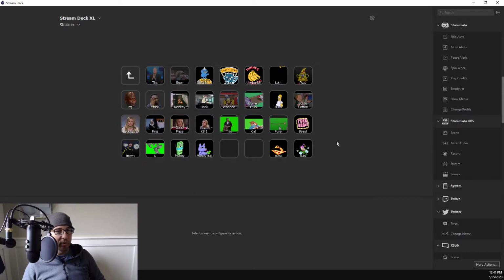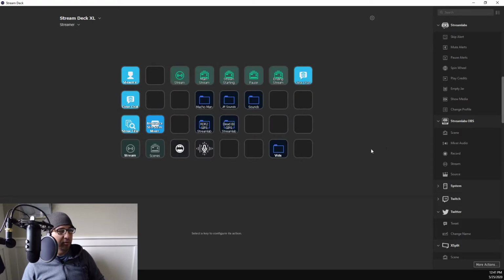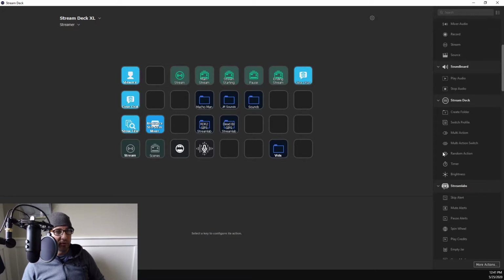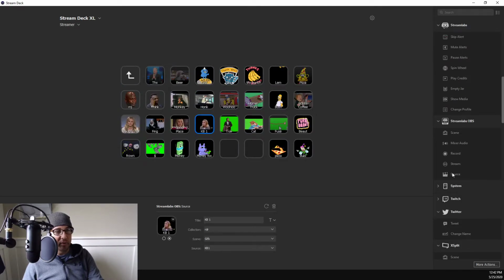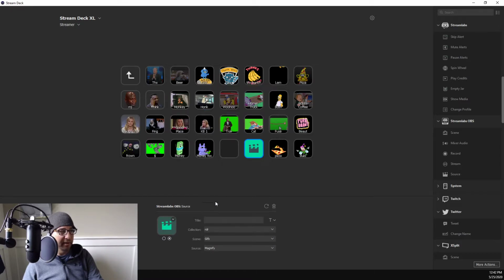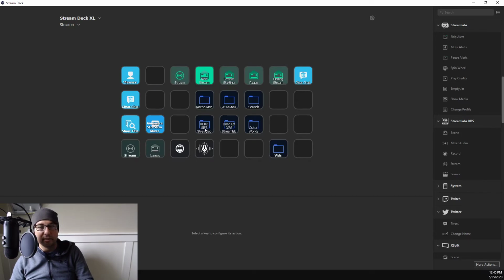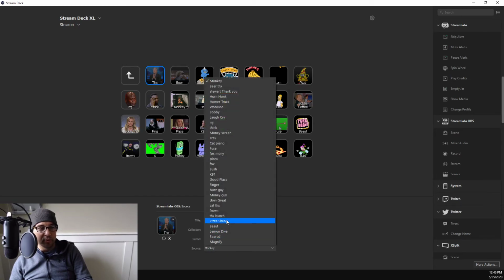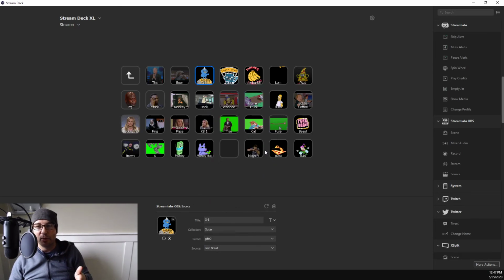Streamlabs OBS and Stream Deck XL. Transfering gifs to new scene. Adding gifs to a scene.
Streamlabs OBS and Stream Deck XL. Transfering gifs to new scene. Adding gifs to a scene. I will show you how to make the stream deck work for gifs in Stream Labs OBS and then how to do it for multiple different games or scenes.